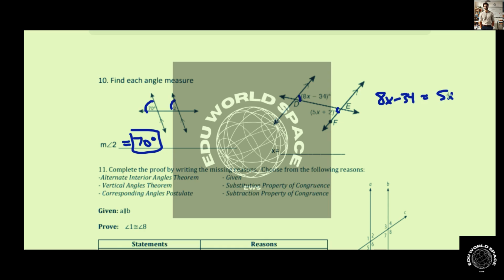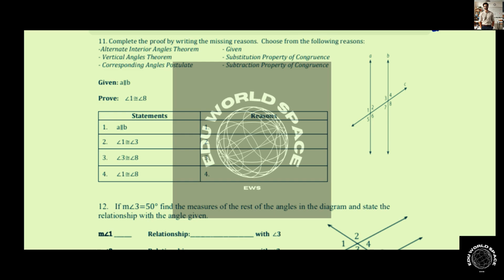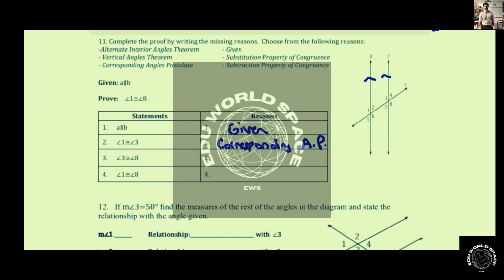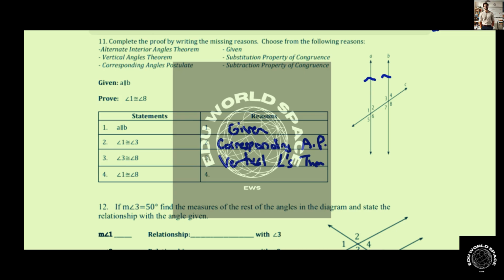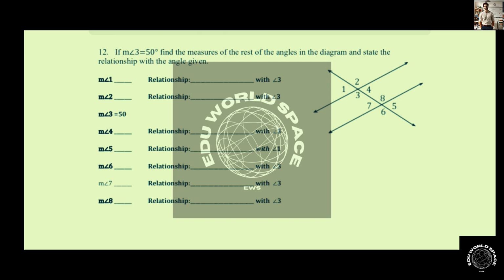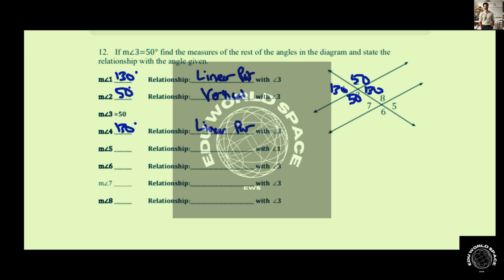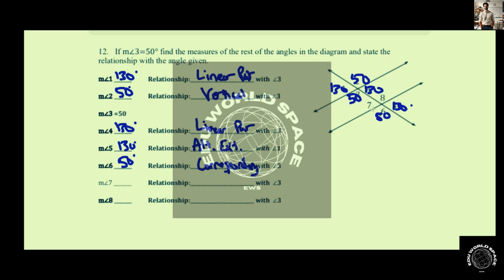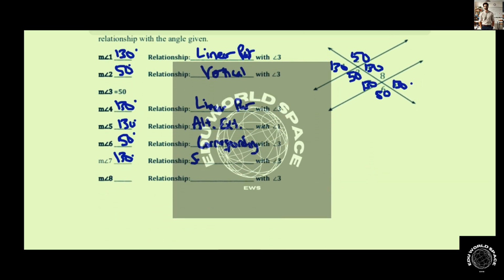[Math] Find each angle measure m2 70° x= 8x 34° 5x + 2° F E 11 Complete the proof by writing the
[Math] Find each angle measure m2 70° x= (8x - 34)° (5x + 2)° F E 11. Complete the proof by writing the missing reasons. Choose from the following reasons - Alternate Interior Angles Theorem - Vertical Angles Theorem - Corresponding Angles Postulate Given  Prove  Statements Reasons 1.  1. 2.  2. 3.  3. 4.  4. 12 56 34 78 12. If m3=50° find the measures of the rest of the angles in the diagram and state the relationship with the angle given. with 3 2 1 4 with 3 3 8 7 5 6 m1 Relationship with 3 m2 Relationship m3 = 50 m4 Relationship with 3 m5 Relationship with 1 m6 Relationship with 3 m7 Relationship with 3 m8 Relationship with 3